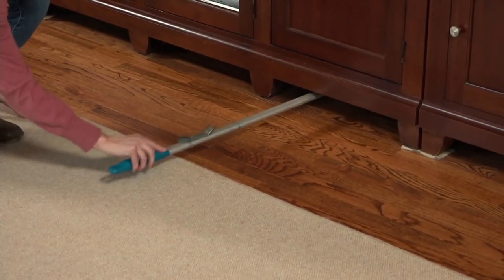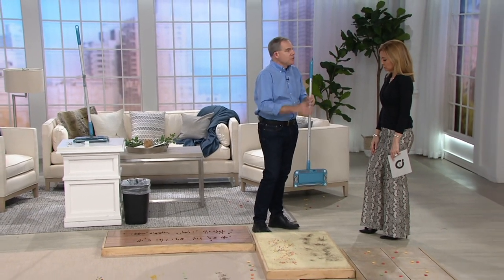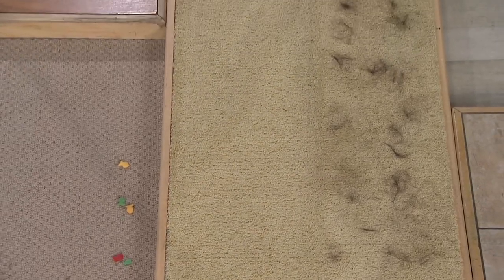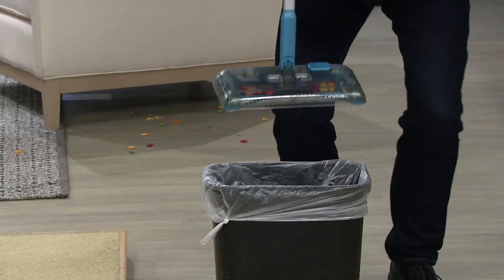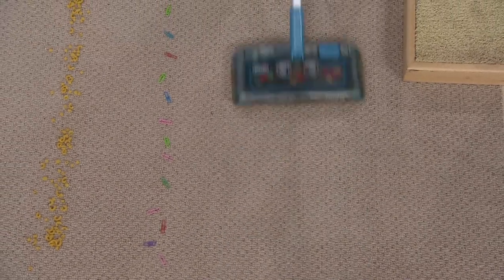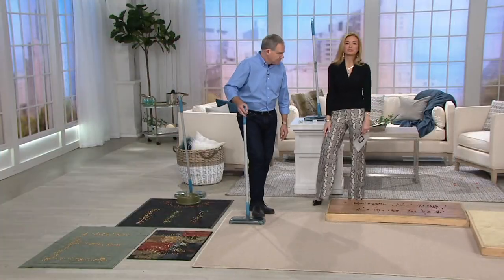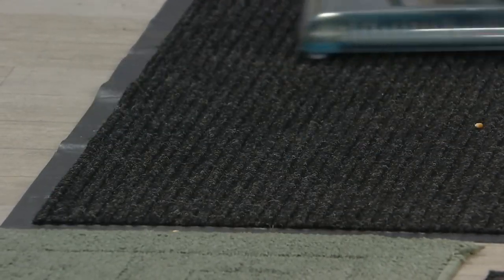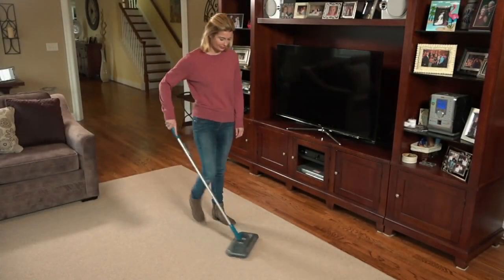Black & Decker Cordless Rechargeable Multi-Surface Floor Sweeper on QVC